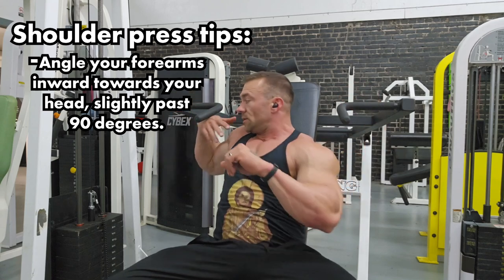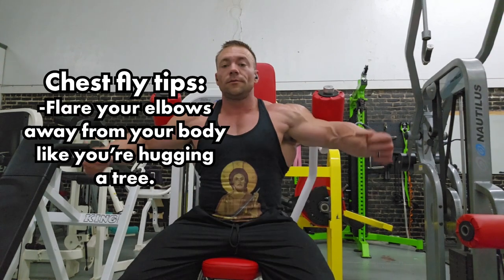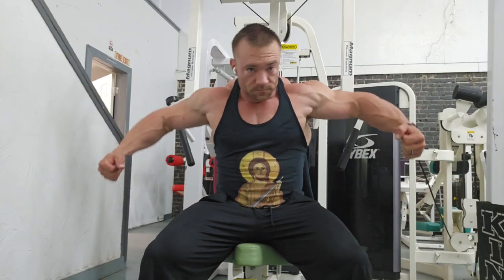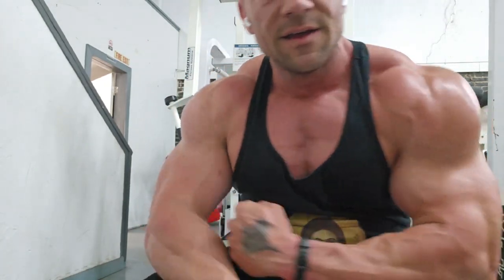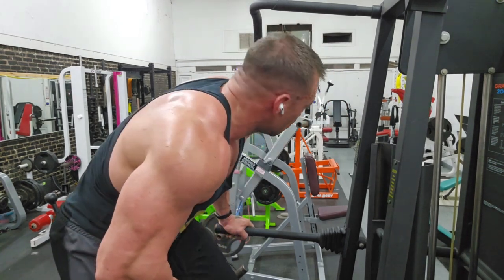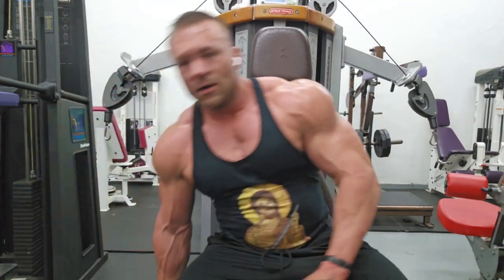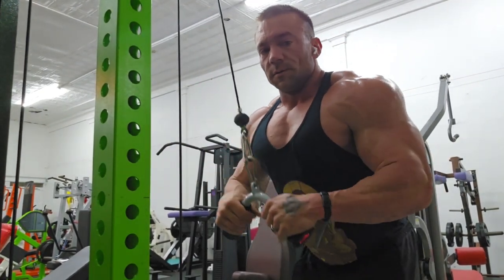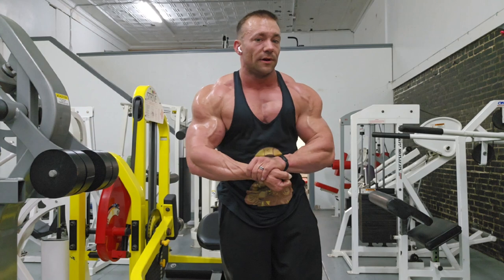CHEST & SHOULDERS | Full workout | Path of the Primarch 59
Billy is back at Acadiana Muscle, dodging The Man to get in a chest & shoulders workout.
FizeekFridayShop.gumroad.com
Song in the teaser is "Samurai" by  @alexiaction5153
00:00 Intro
00:37 Shoulder press
02:11 Seated lateral raises
03:31 Chest flies (high-to-low variant)
05:38 Chest flies
08:20 Dip machine
10:56 Seated bicep curls (cables)
13:25 Close-grip triceps pushdowns
14:44 Pose sesh
Catch up on previous episodes!
🎵 Intro song is "Samurai" by  @alexiaction5153
FizeekFridayShop.gumroad.com